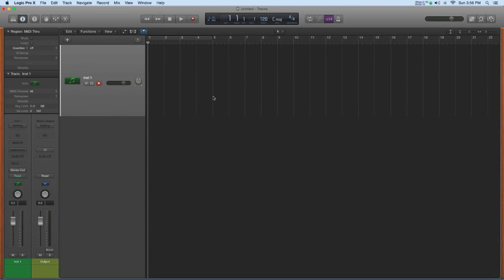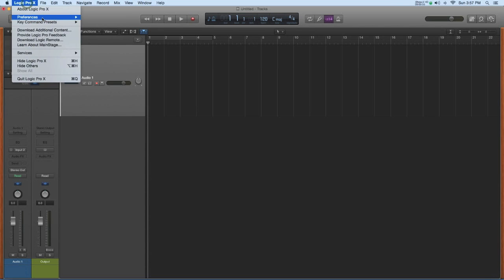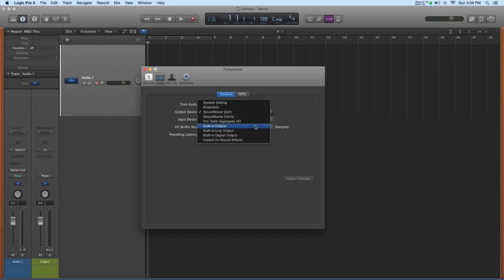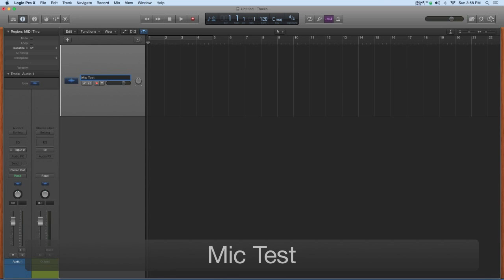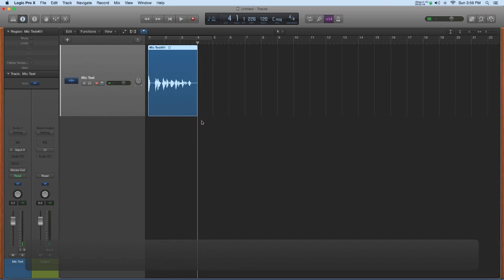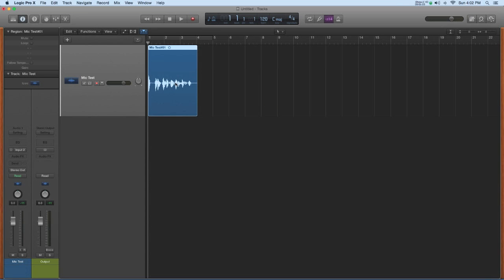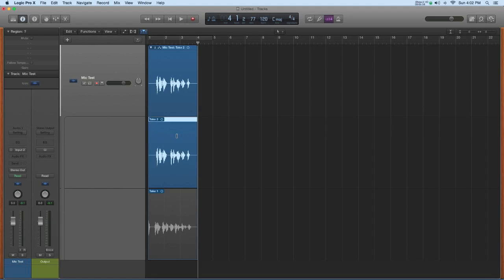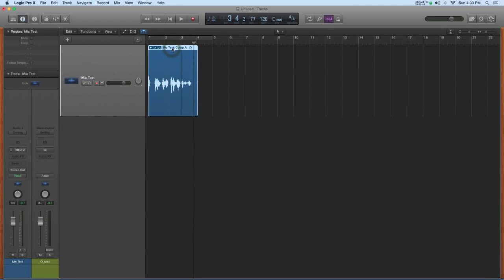LOGIC Pro X Recording Audio